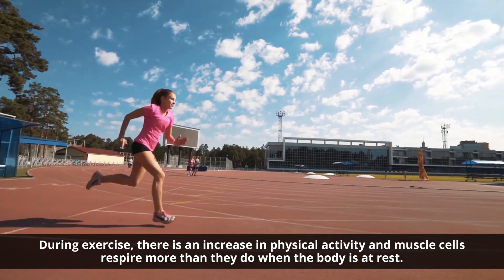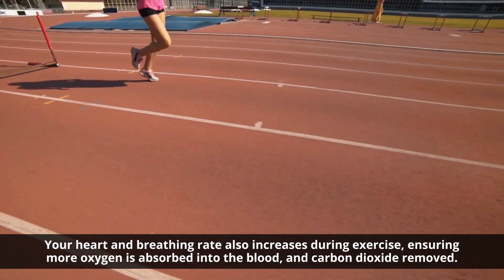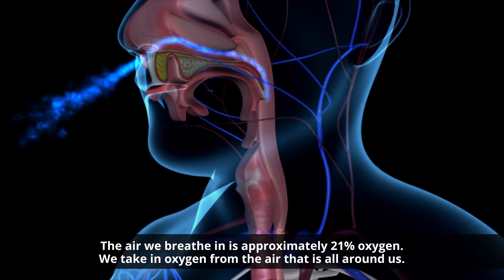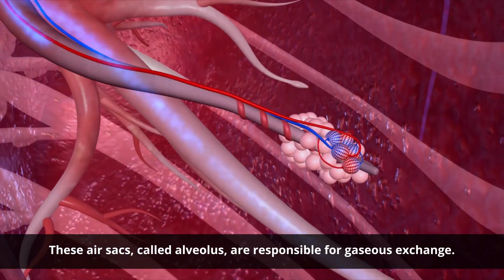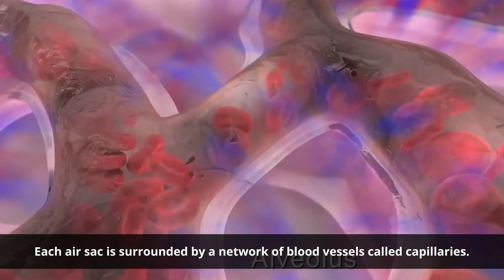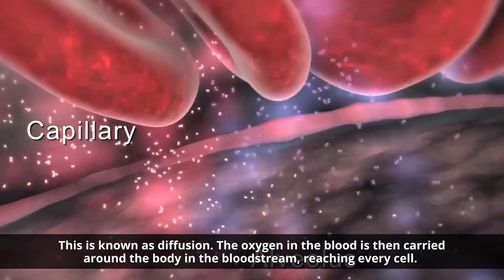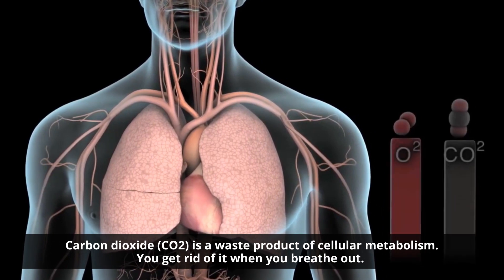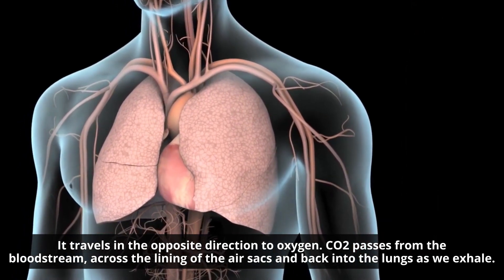How Gaseous Exchange Happens When We Exercise - See in HD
Our aim is to help teachers who teach, in the classroom and at home through immersive video and presentations.